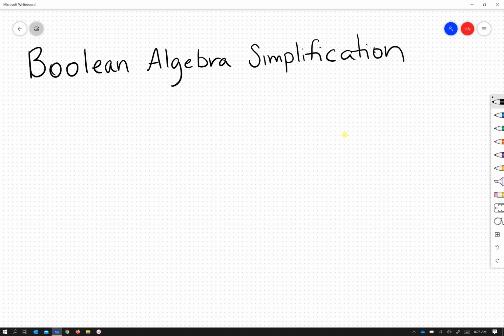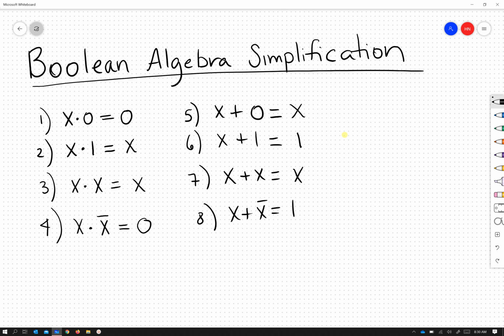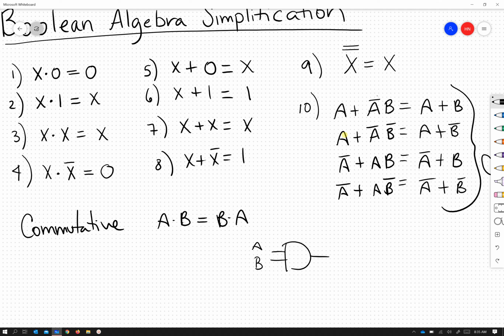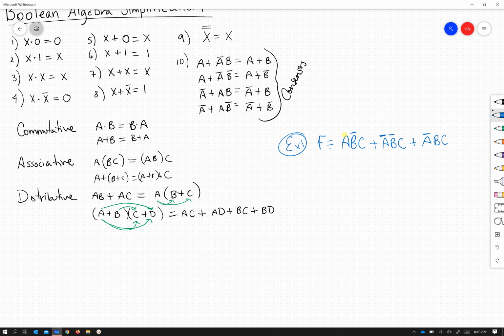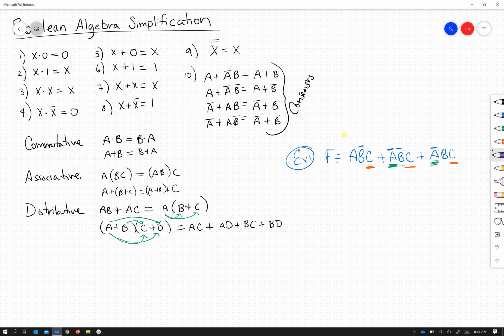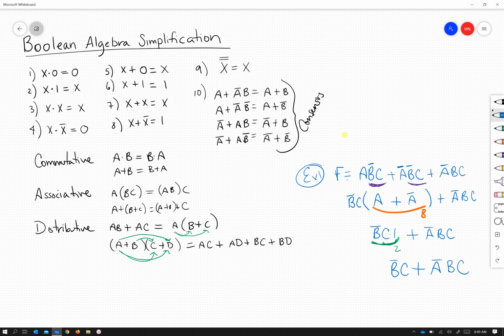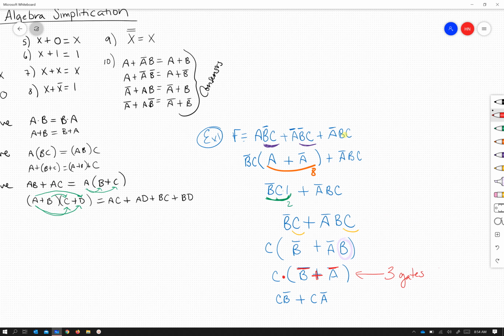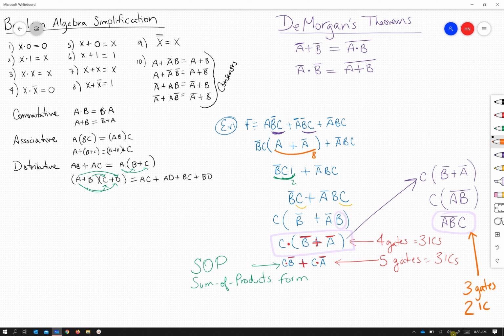Boolean Algebra Simplification